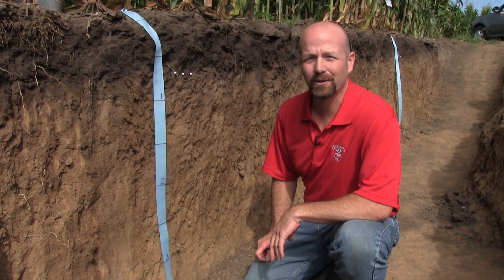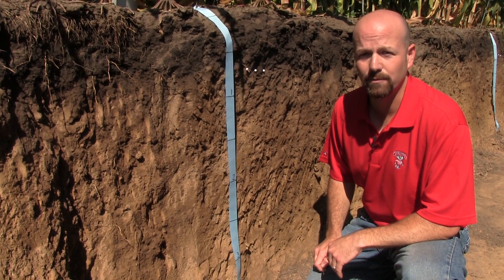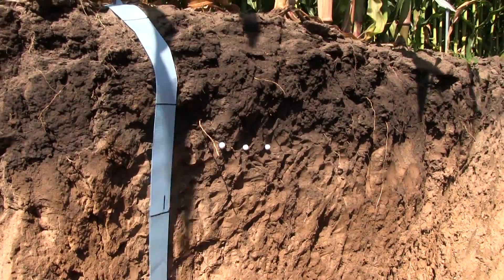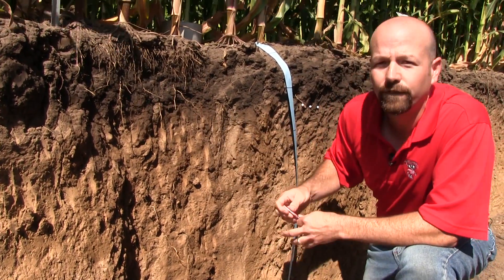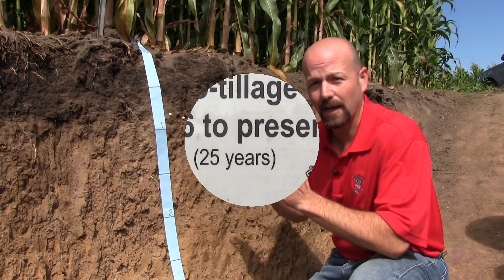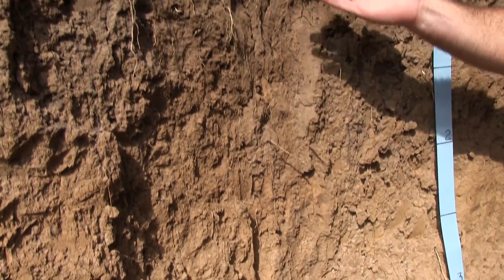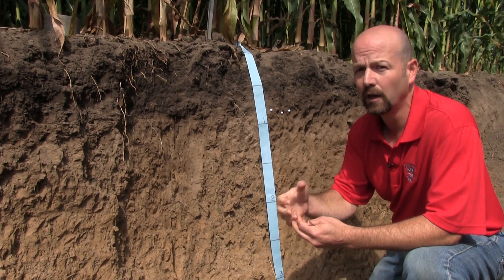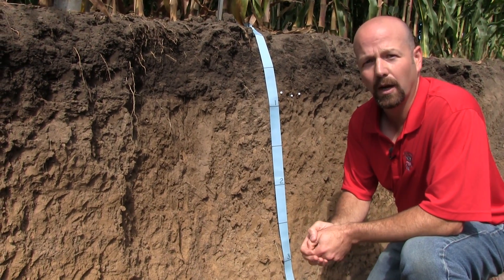Long-Term Conventional and No-tillage Systems Compared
Soil pit discussion of two tillage systems (conventional vs. no-tillage) that have been managed for over 25 years in a corn-soybean rotation. Differences in soil profile, root growth, and general soil properties are discussed.

Down in the Soil Pit: Long-Term Conventional and No-tillage Systems.
Dr. Francisco Arriaga, University of Wisconsin Extension Soil Scientist